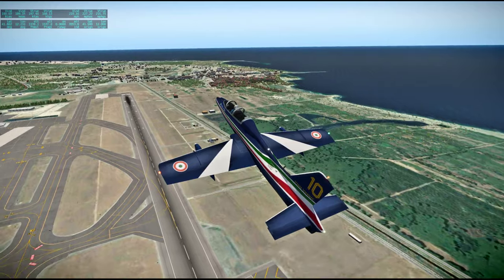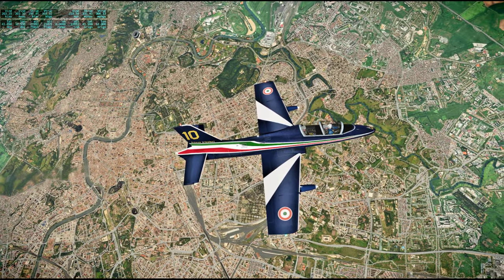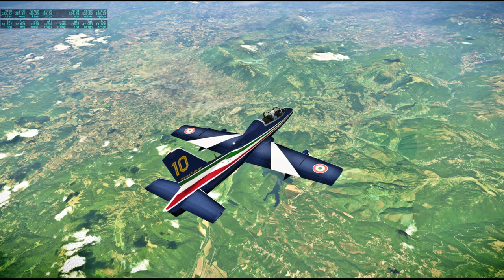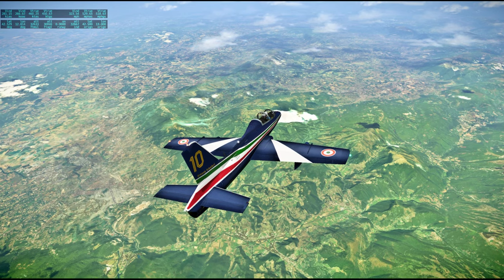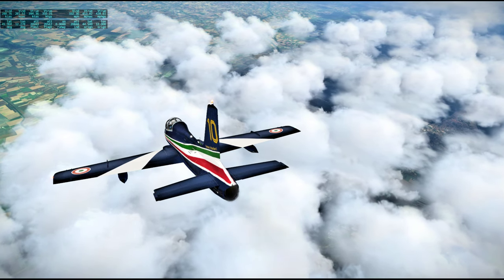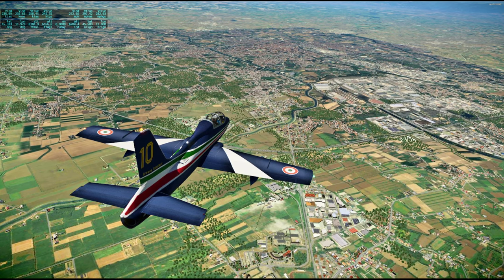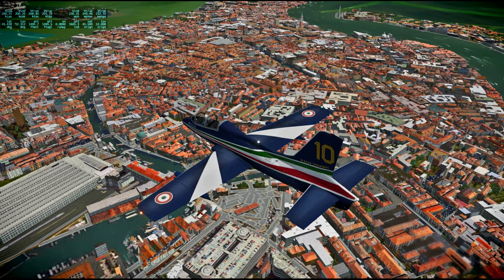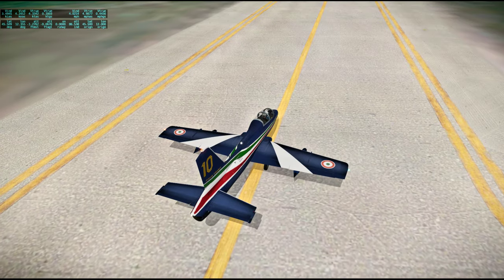Around the World in 80 Planes Redux 20 - Rome to Venice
I fly an Aermacchi MB-339 from Rome to Venice in X-Plane 11 while listening to condensed (not real-time) audio from Apollo 12, making occasional comments.